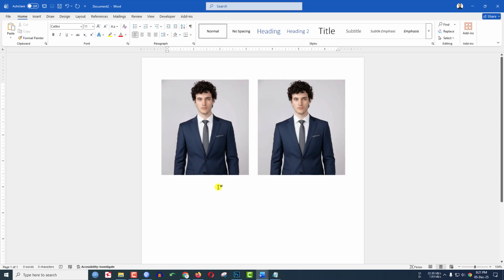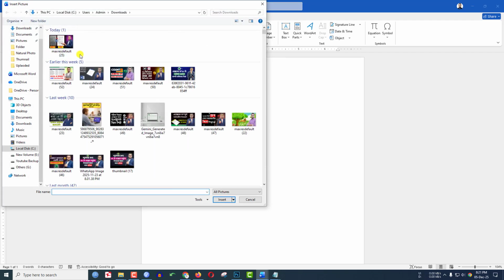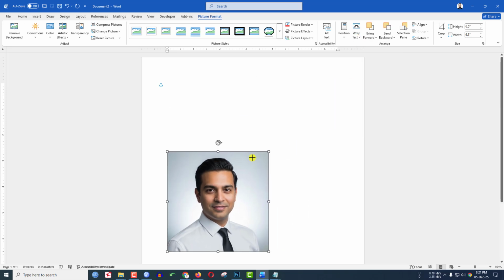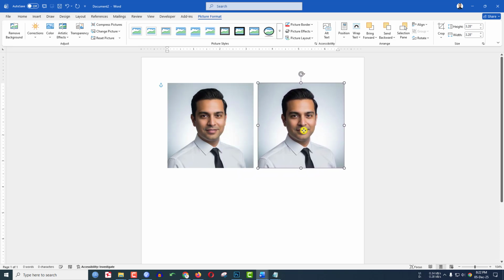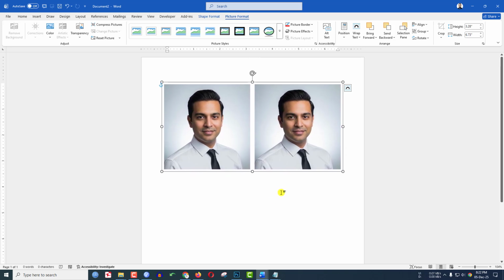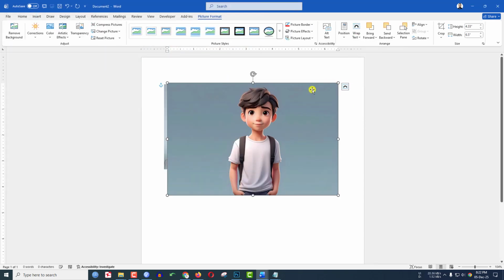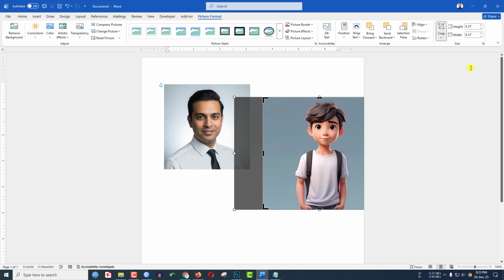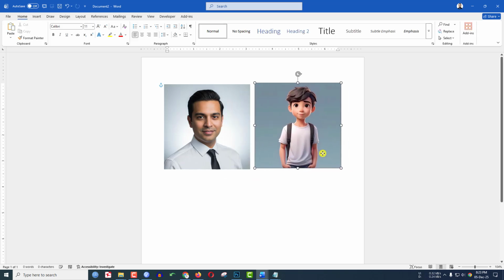How to Place Two Images Side by Side in Microsoft Word | Easy Layout Tutorial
Learn multiple methods to place two images side-by-side in Microsoft Word using layout options, picture tools, and tables. Perfect for reports, assignments, and professional documents.